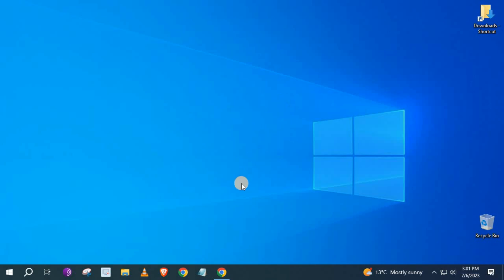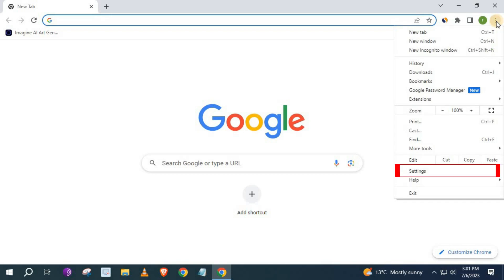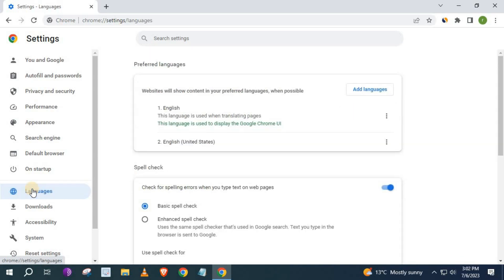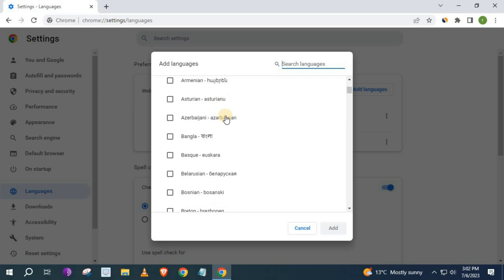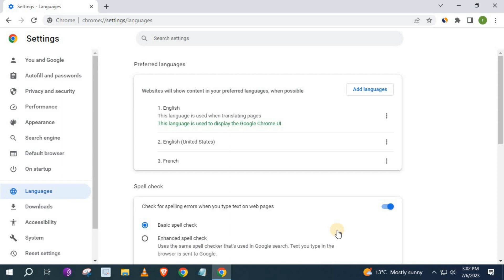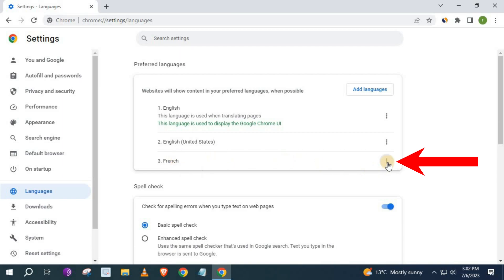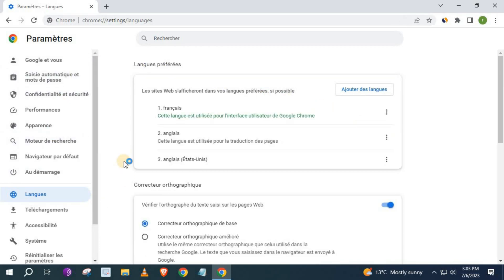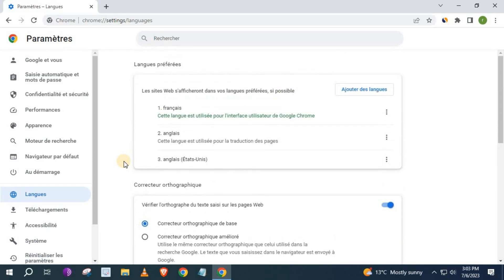How to Change Chrome Browser to any Language Laptop/PC